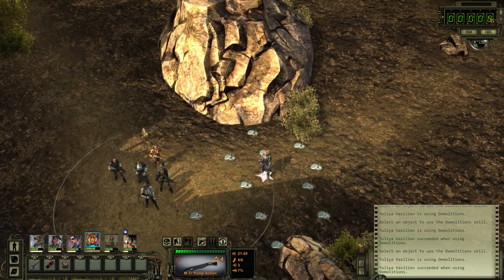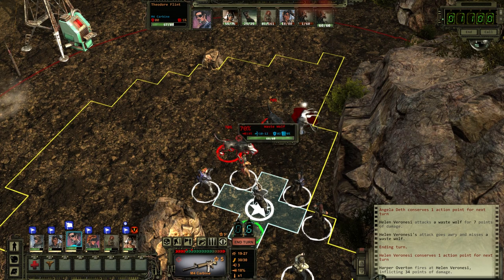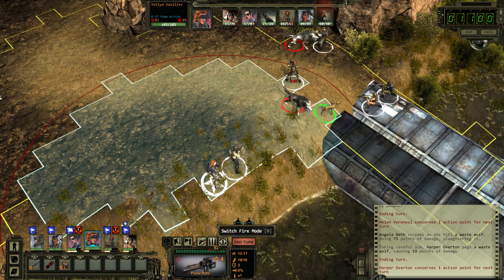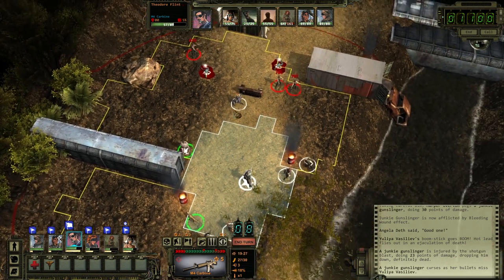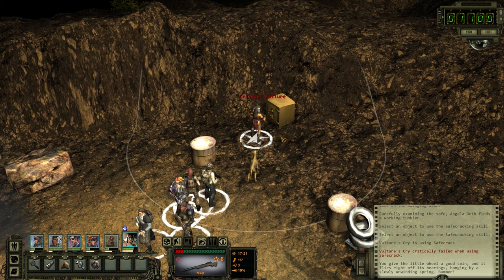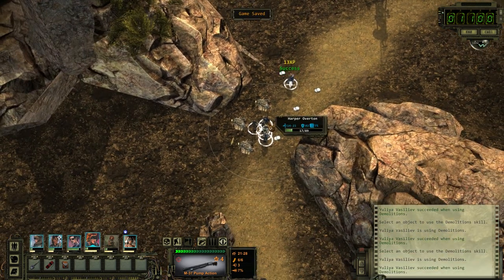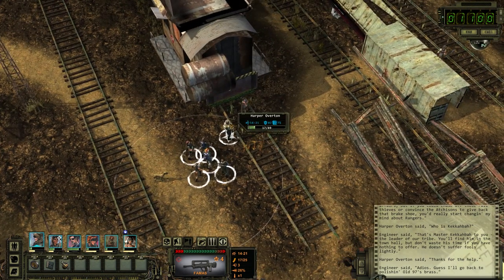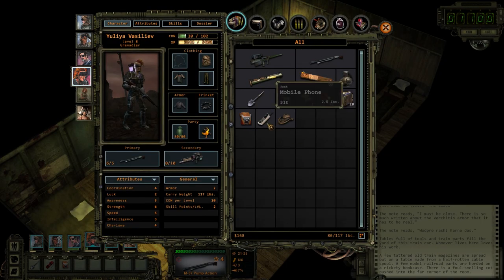Wasteland 2 (Ep. 15 - A MINEr Inconvenience)